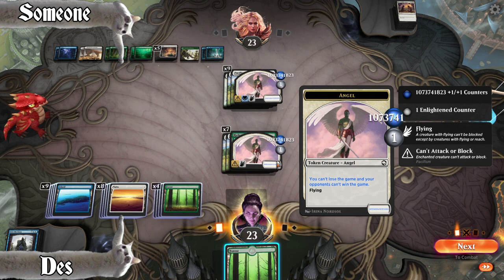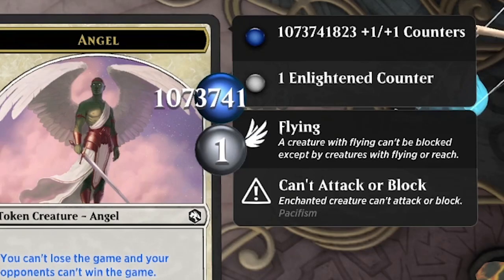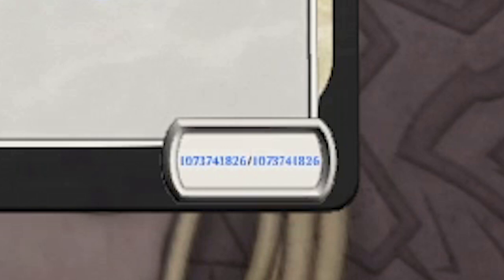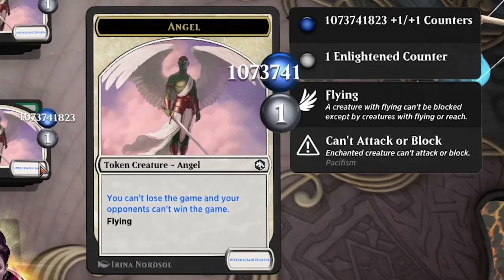The Great MTG Arena Angel Math Mystery Has Been Solved!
Have you been losing sleep over the mystery of how Arena seemingly limited a value of counters to a 30-bit or 31-bit signed value? ME TOO! But here's the somewhat proven answer that makes so much sense, it has to be true!